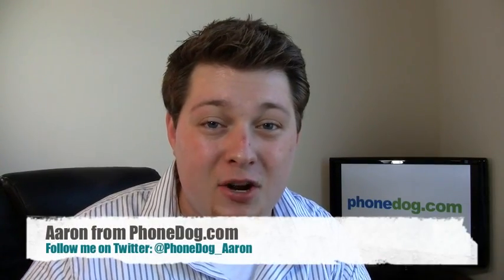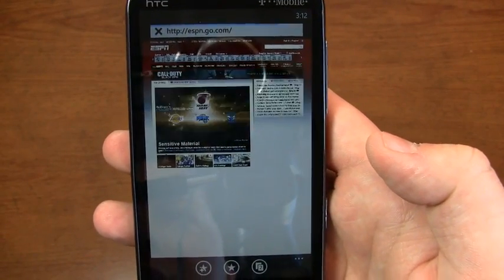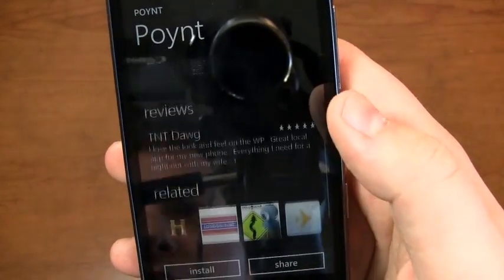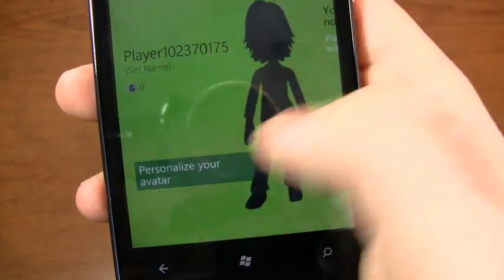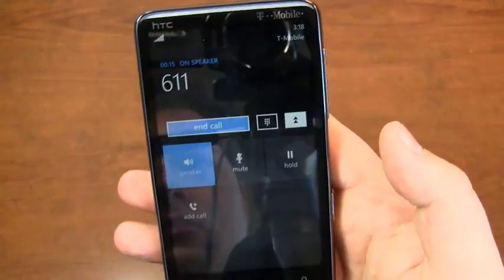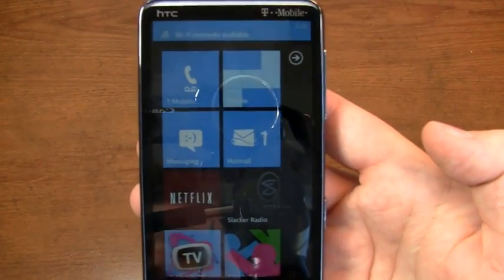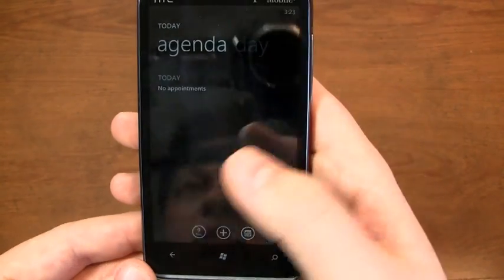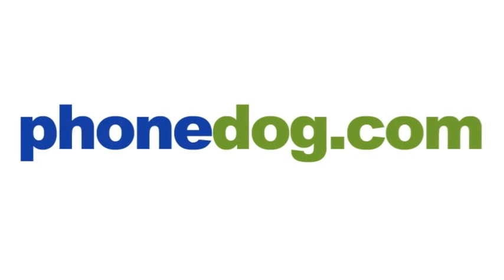HTC HD7 Review Part 2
It's Windows Phone 7 time with the HTC HD7! Aaron reviews the HTC HD7, T-Mobile's first Windows Phone 7 device. With a 1 GHz Snapdragon processor, 4.3-inch display, 5.0-megapixel camera, Windows Phone 7, and 16 GB of internal storage, it's a direct competitor to the T-Mobile G2 and myTouch 4G. Is it worth buying? We'll find out. Part 2 of 2. ‪